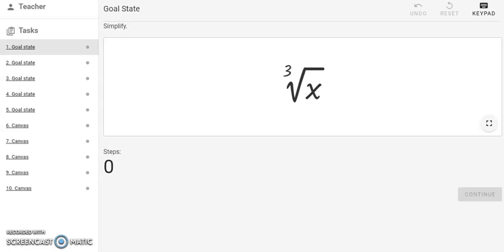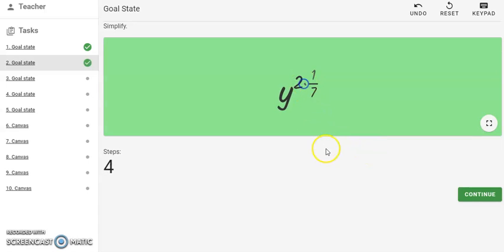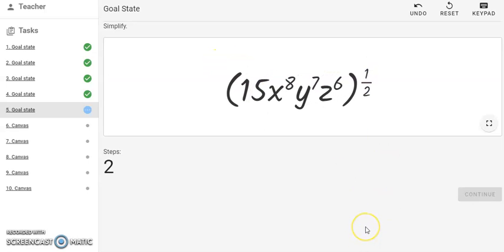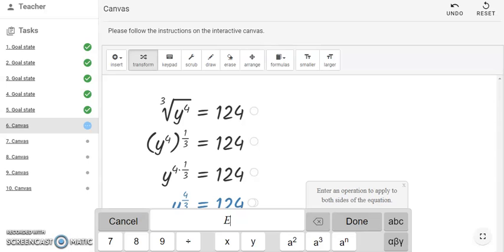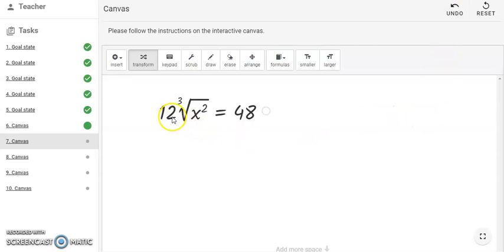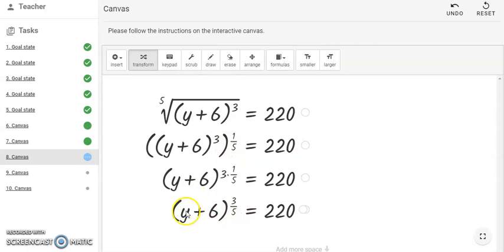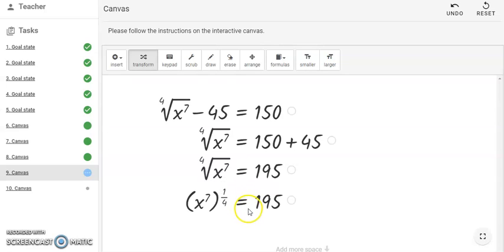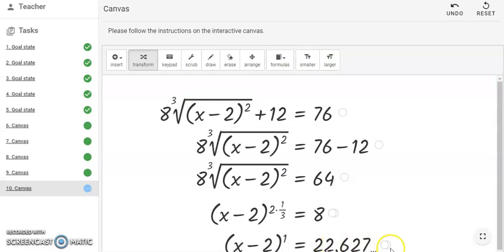alg2 rational exponents